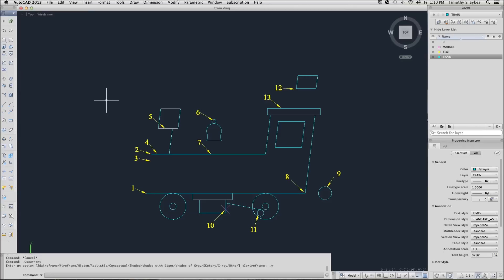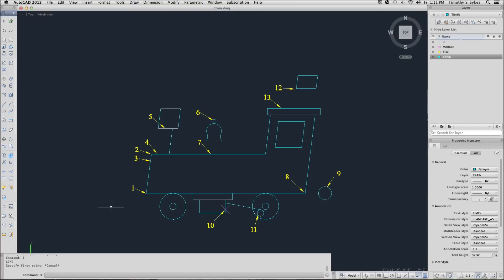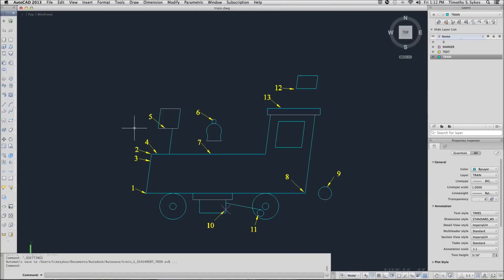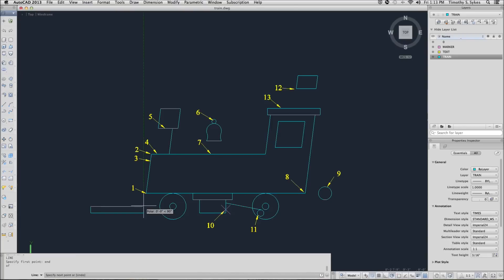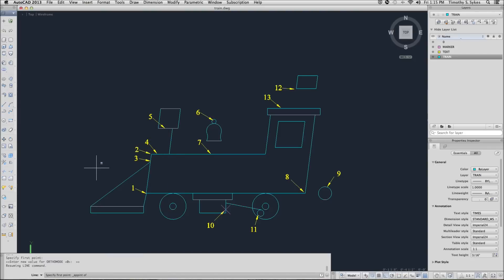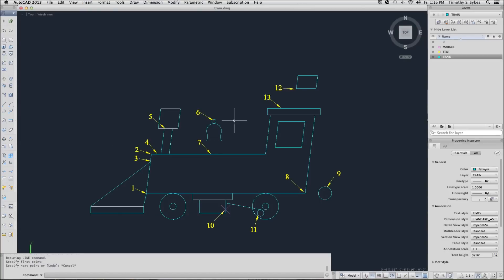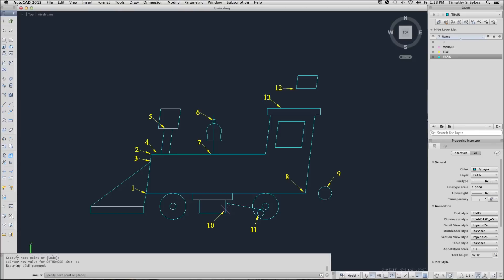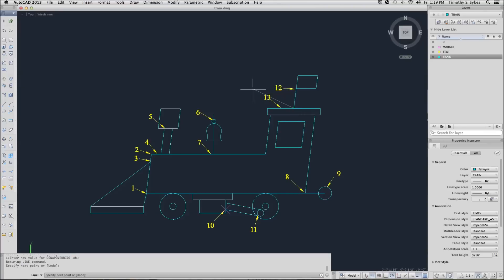3 3a: OSNAP Practice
Exercise 3.3a: OSNAP Practice